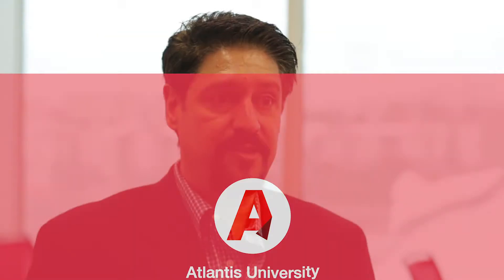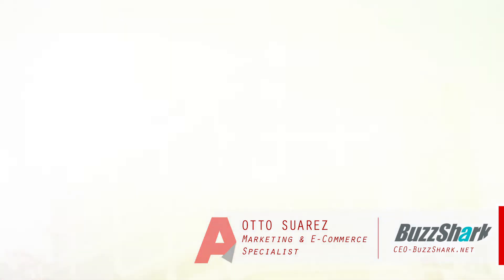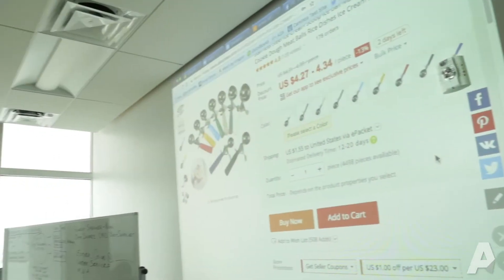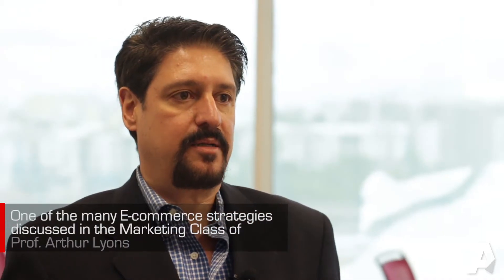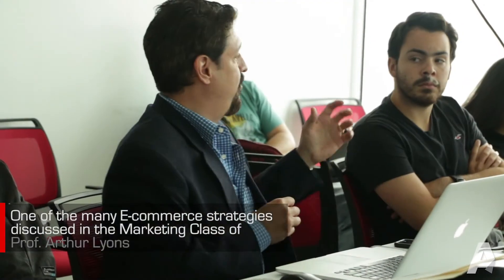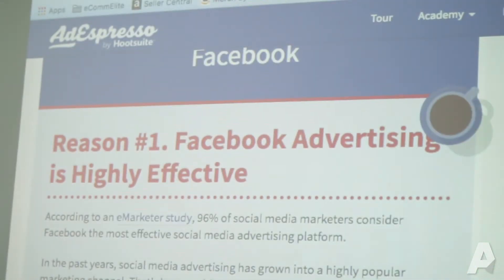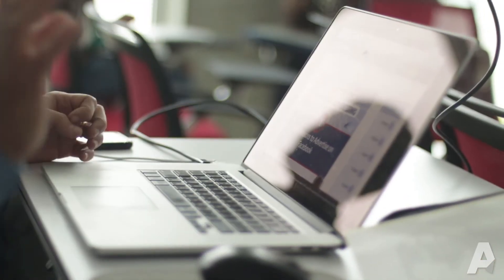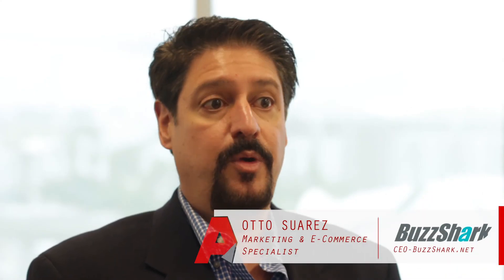E-Commerce strategies | The Unsexy Product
The unsexy product strategy for E-commerce.

The marketing class of Professor Arthur Lyons received Otto Suarez (BuzzShark.net-CEO) for a master class on e-commerce strategies and online marketing.
He guided the students in the new tendencies of the online market and how to operate to sell products successfully.

They explored tools such as Shopify, by box and drop ship strategies. And one of the favorites strategies by the class was “the unsexy product strategy” which consists in finding products that aren’t too popular but that have a consistent outcome, and by diversifying the inventory the seller is able to generate healthy income selling products that are not in the sight of big labels.

Think of the Warren Buffet principle of diversity principle but instead of investment taking it to the online retail, choosing products that don’t have much competition, increasing the possibilities to domain that product offer.

This and many other interest topics on E-commerce and Marketing are brought to you in AU. Thank you Otto for your input and sharing your experience with us.